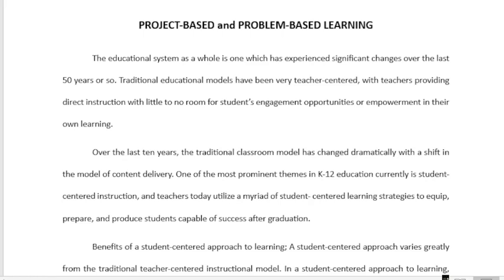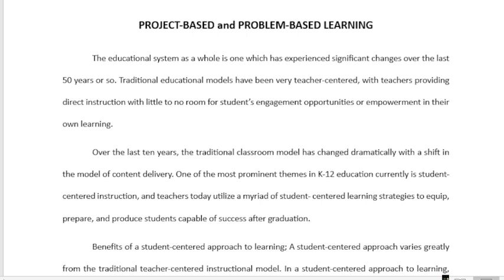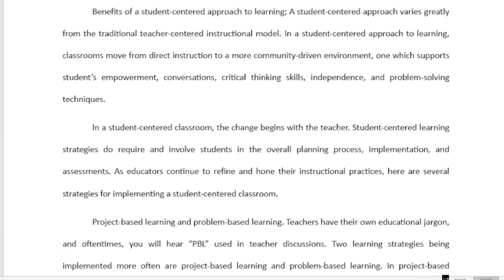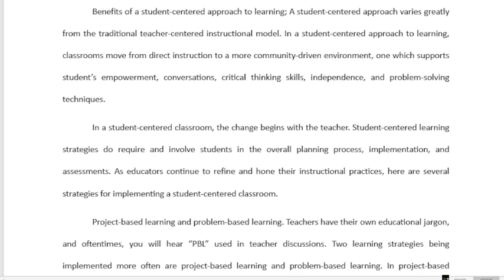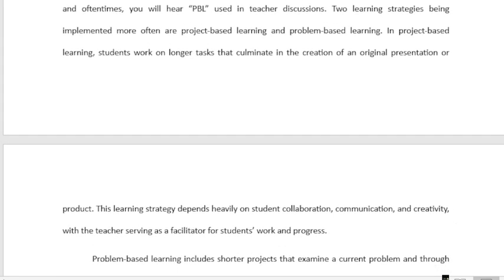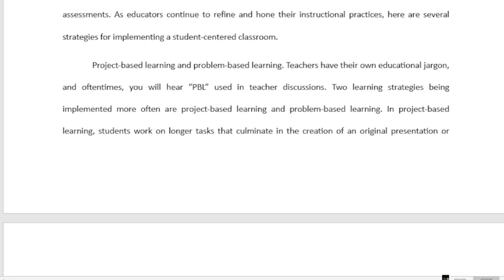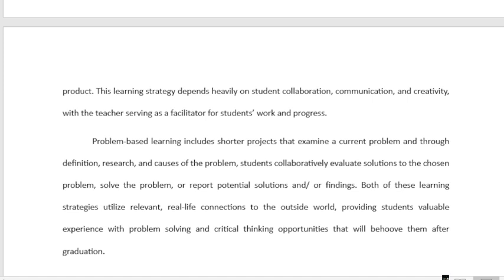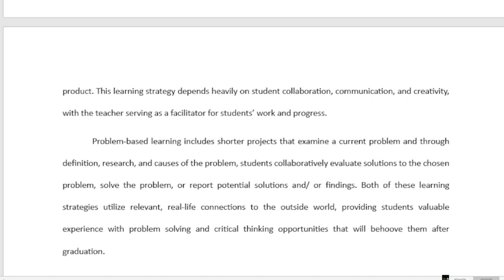WHAT IS PROJECT-BASED and PROBLEM-BASED LEARNING?